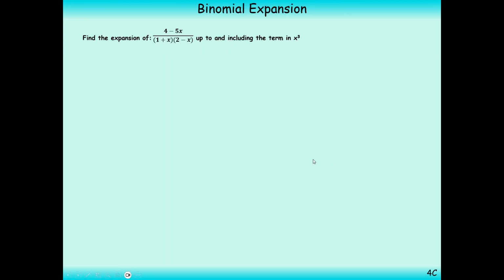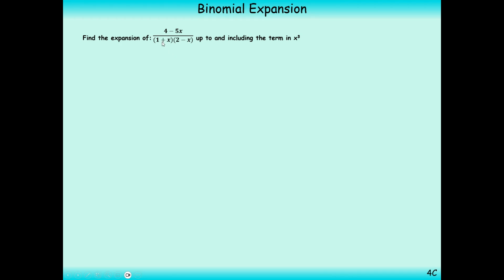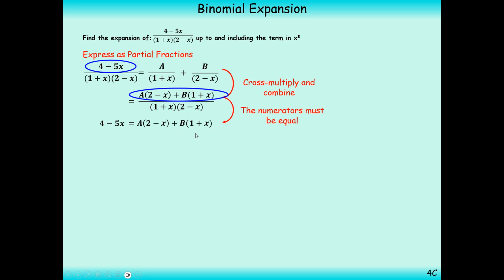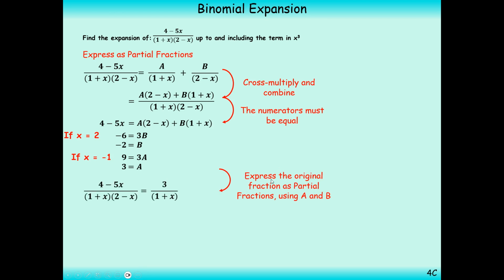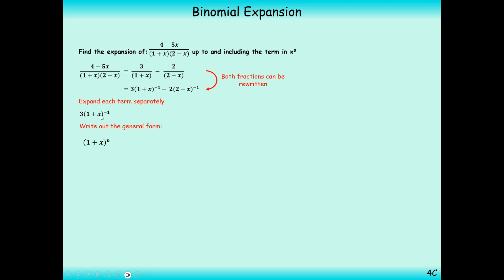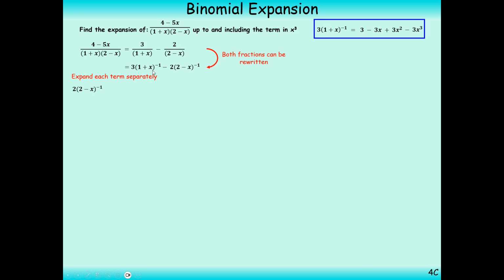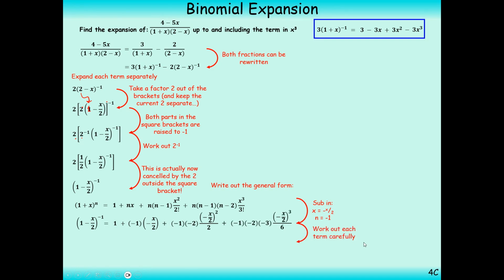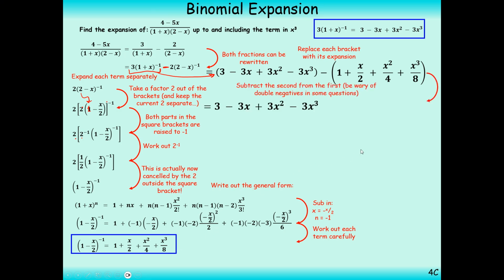A2 Pure Mathematics - 4C Binomial Expansions and Partial Fractions